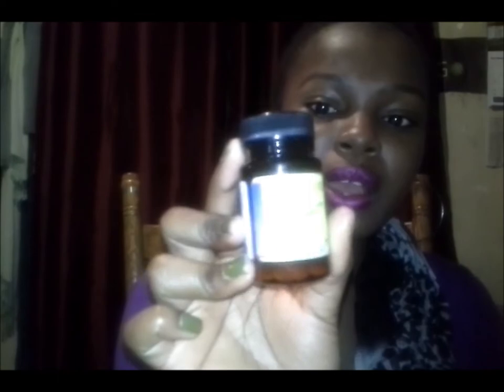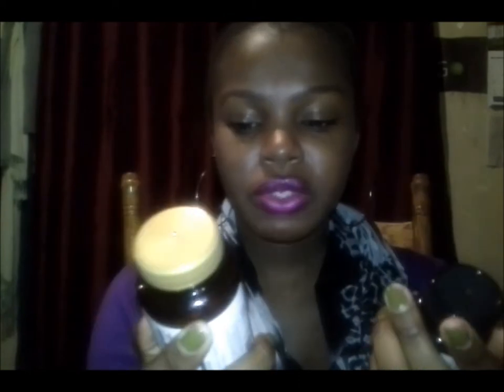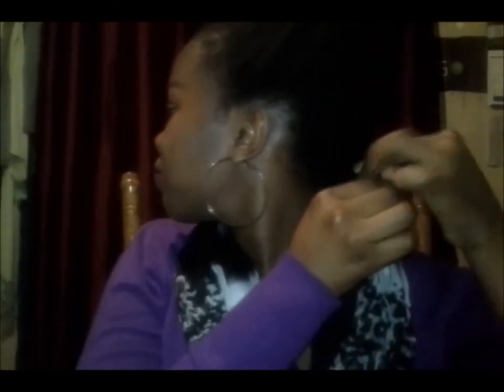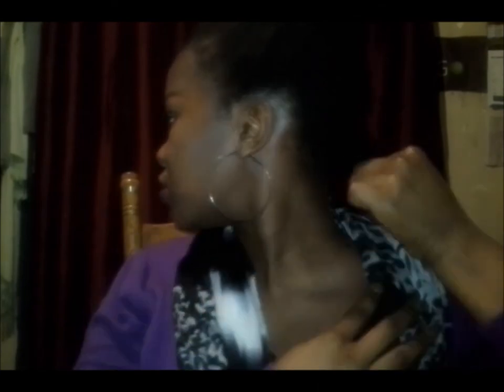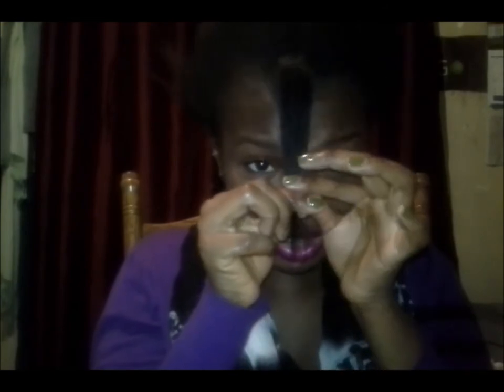Fast Hair Growth with Biotin and Silica?! 60 Day Challenge (Initial Video)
I am starting this journey to speedy hair growth and hope it works! I will be using Timed-Released Biotin and Bamboo Extract for Silica. I will be taking one of each capsule a day, most likely after breakfast with water.

Timed-Release Biotin 10 MG*

Bamboo Extract for Silica*